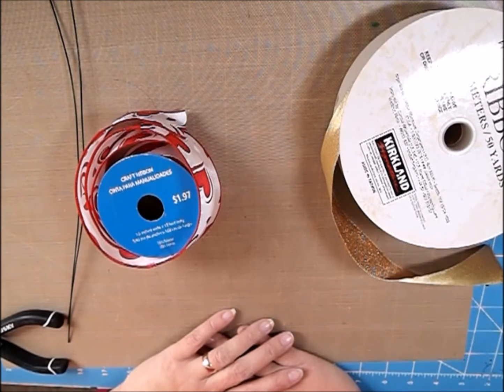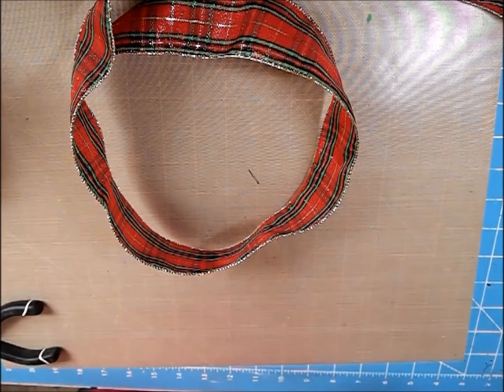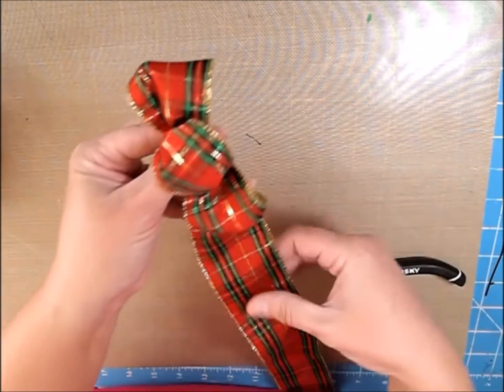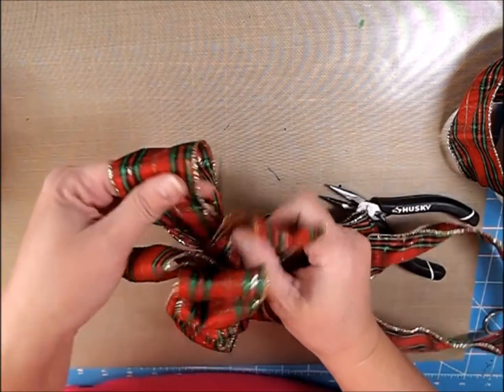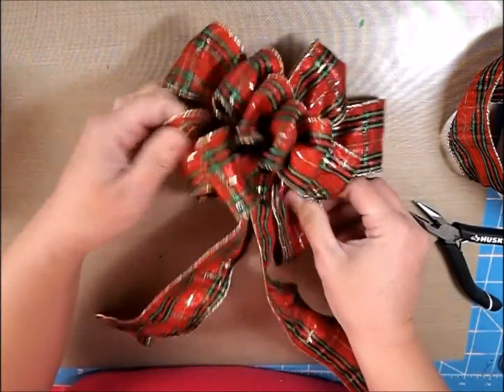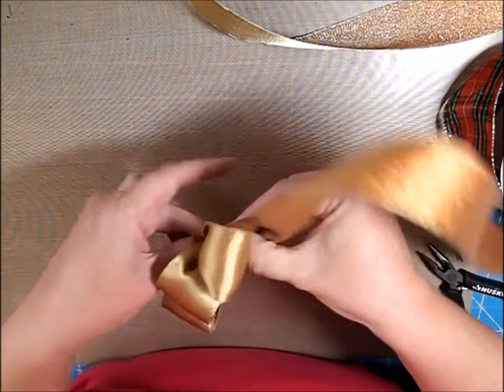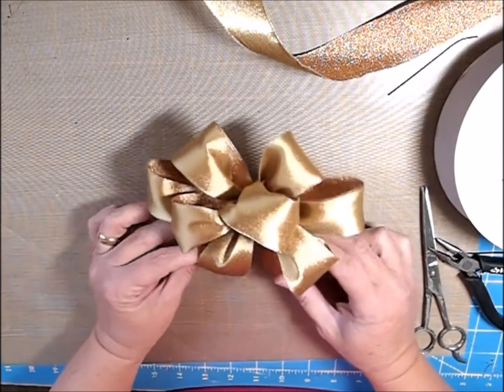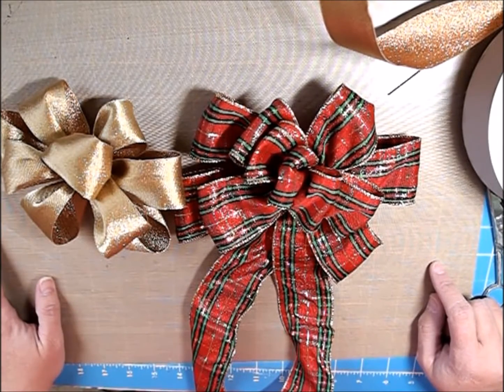Bow Making Tutorial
How to make a bow tutorial